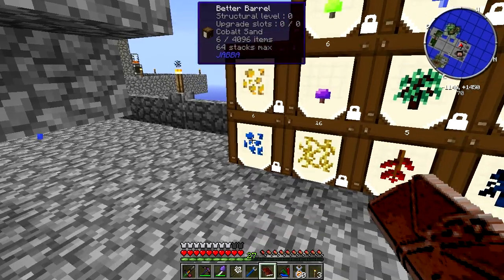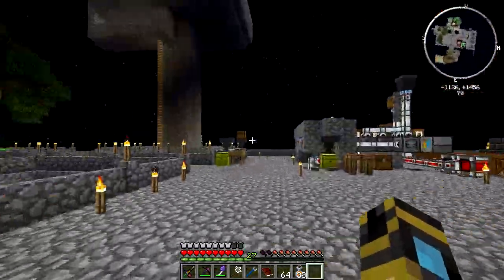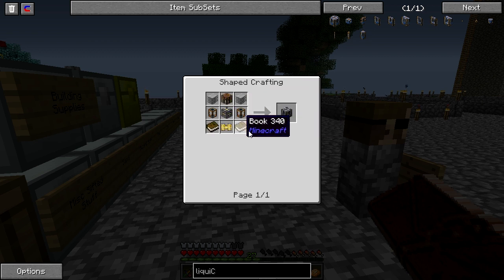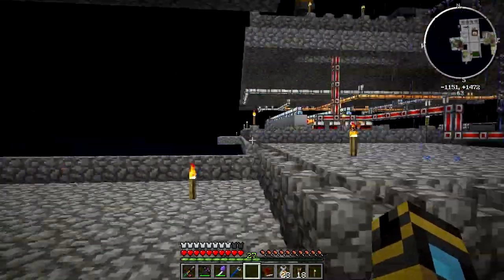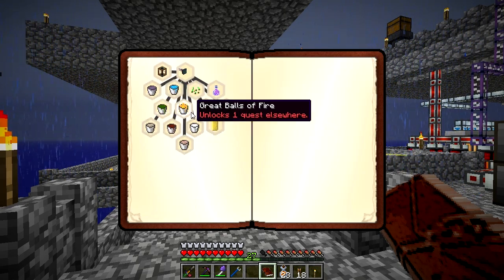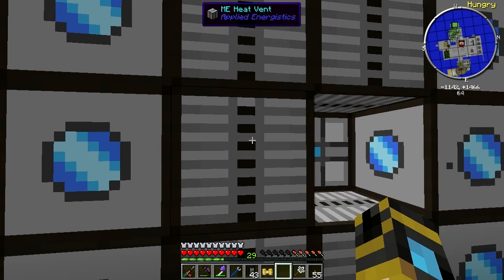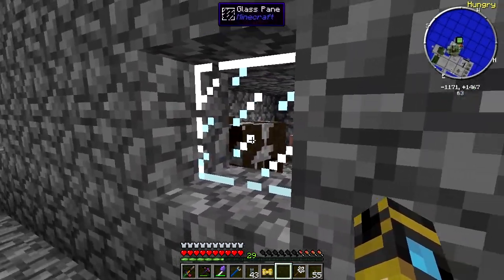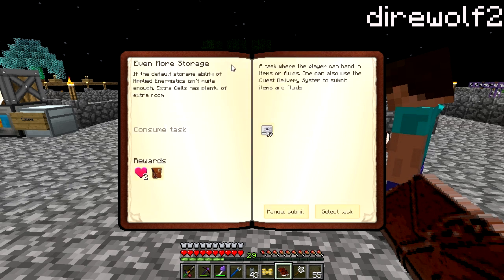PahiPlays Agrarian Skies with Direwolf20 - Episode 12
I *finally* get to learn about Applied Energistics! Oh my goodness this mod is sweet! Also, mob essence DONE!

If you wanna play Agrarian Skies along with us, grab it on the Feed The Beast launcher!

(Seriously, go check out his stuff. It's flippin' amazeballs)